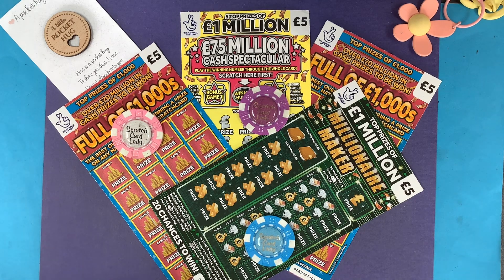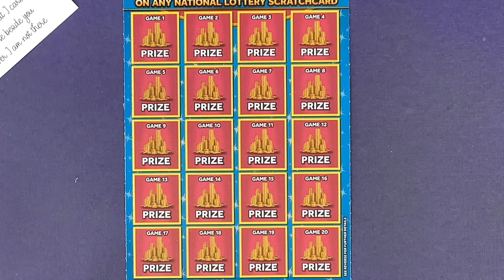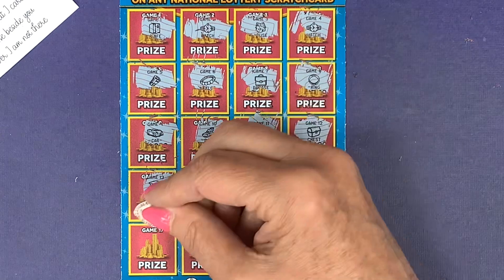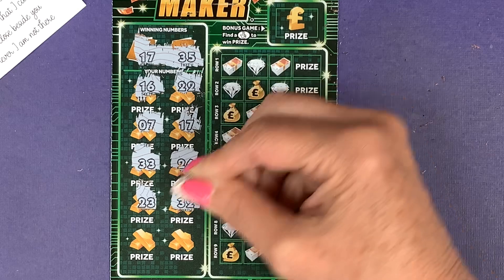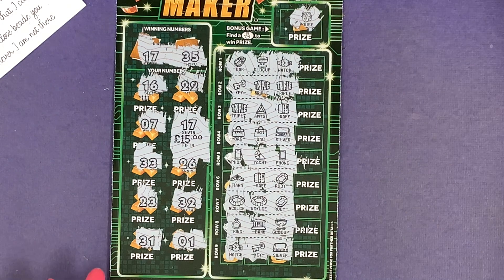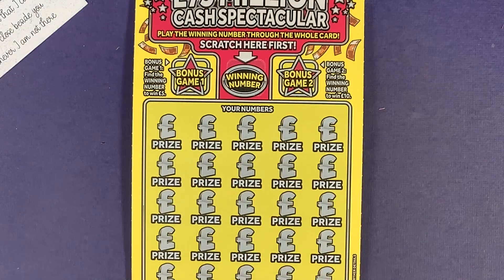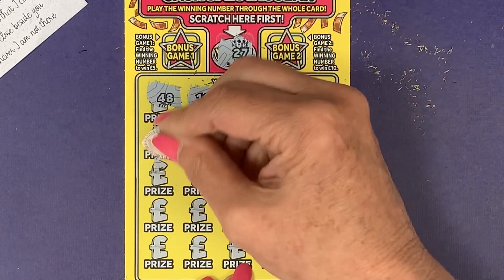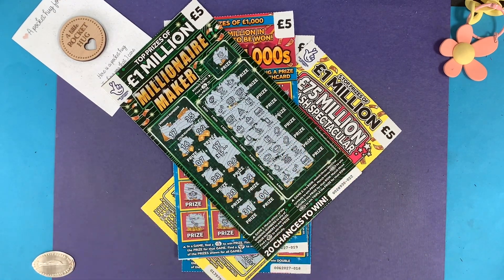🤑🤑Whoop another great session this time with a mix of £5 cards, can we find another profit 🤑🤑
🤑🤑🤑Whoop another great session this time with a mix of £5 cards, today we have the Full of £1,000, Millionaire Maker, and £75 Million Cash Spectacular,  three of the UK National Lottery scratch cards, these £5 scratch cards are not disappointing me at the moment . £20 spent what can I make this time🤑🤑🤑

                 Chichester
                 PO19 9XZ